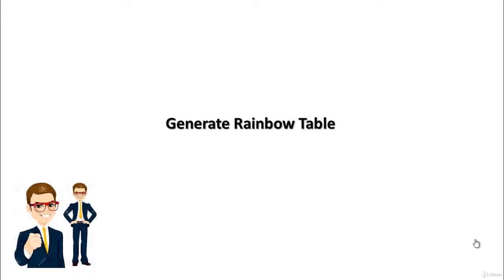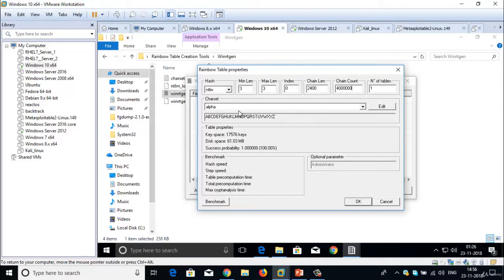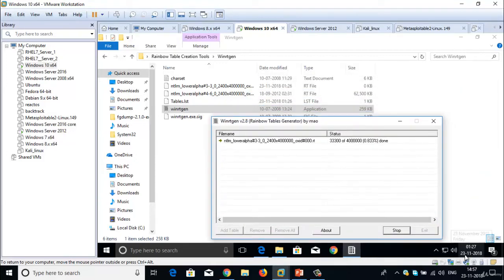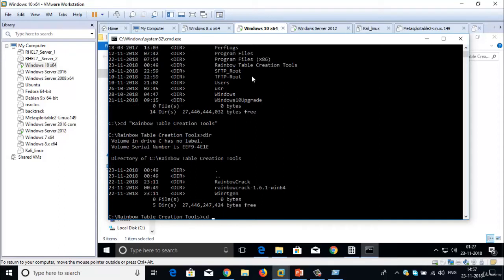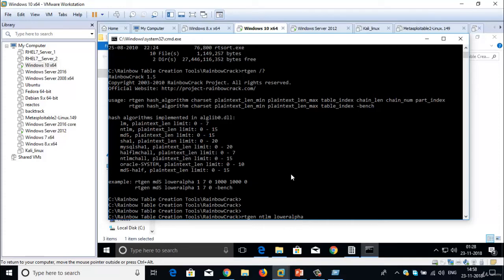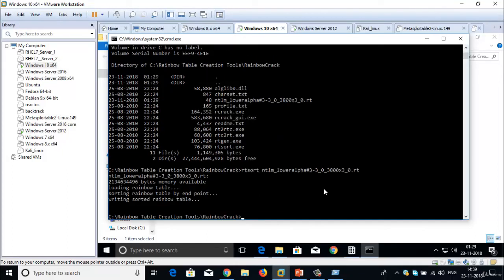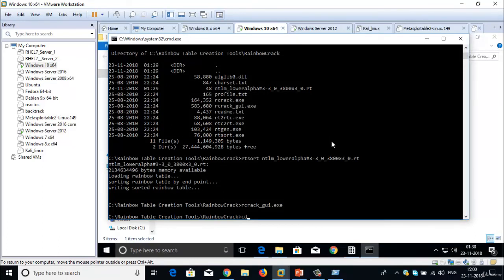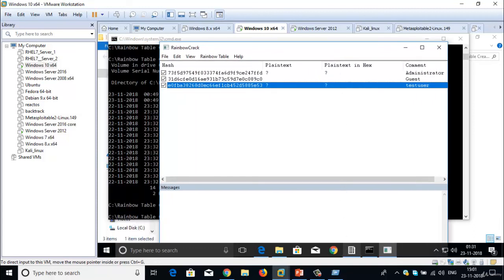Generating Rainbow Tables With RainbowCrack #2022